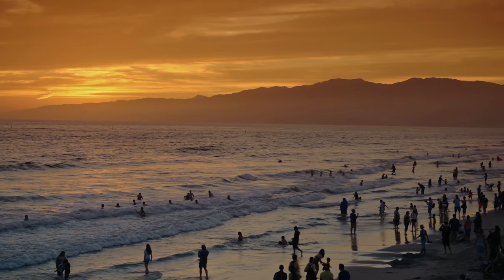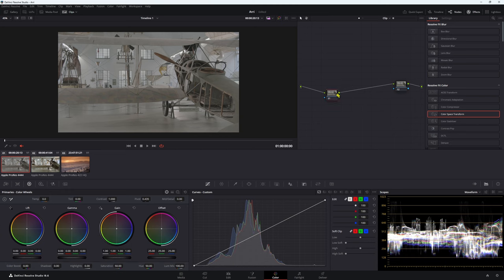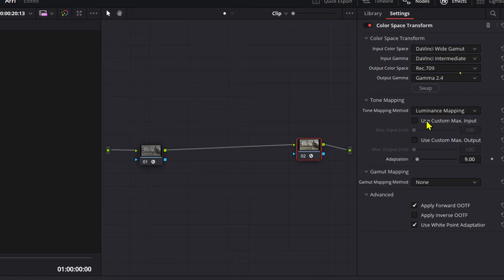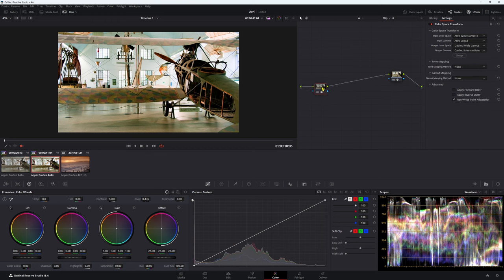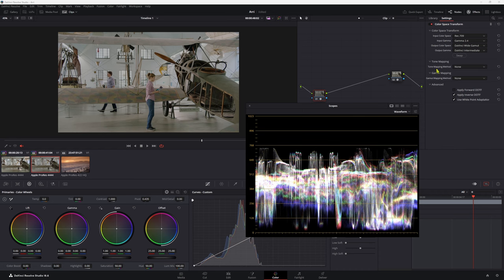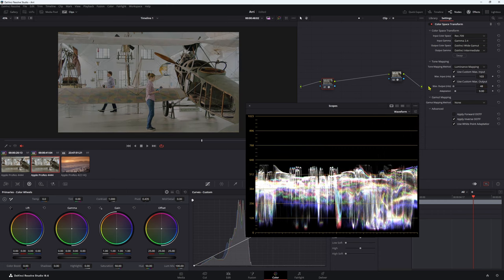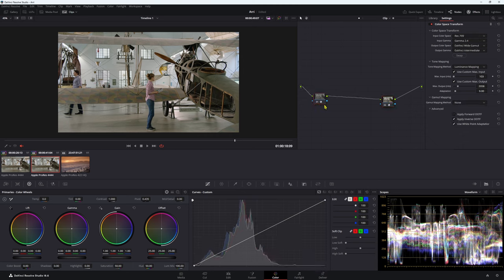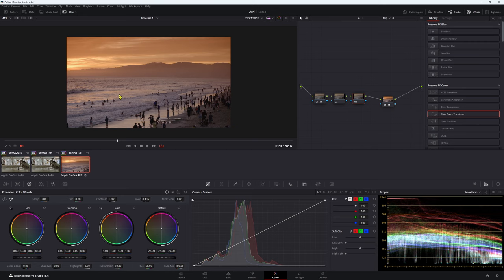Colour management for Rec. 709 footage in Davinci Resolve - Work in a wider colour space.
Colour management for Rec. 709 footage - The best way to work in a wider colour space in DaVinci Resolve.

The proper way to work with Rec 709 footage

As colourist we're handed all sorts of different footage, but as a colourist we have to manage this footage to get the best out of it.

In this video i'll show you the proper way to with work rec 709 using colour space transforms and some handy little tricks in Resolve